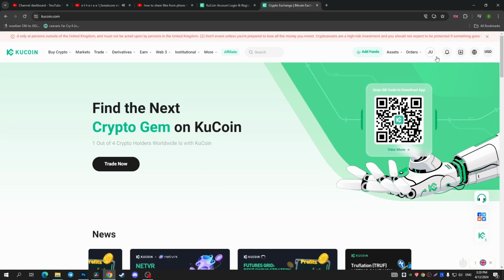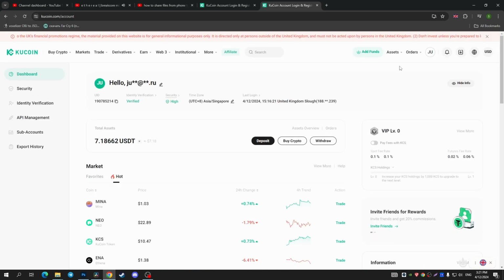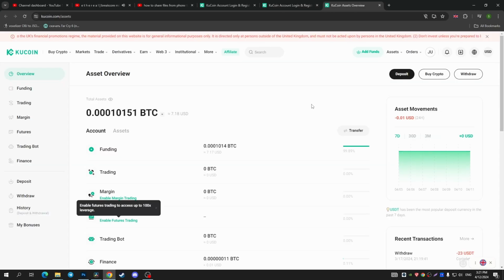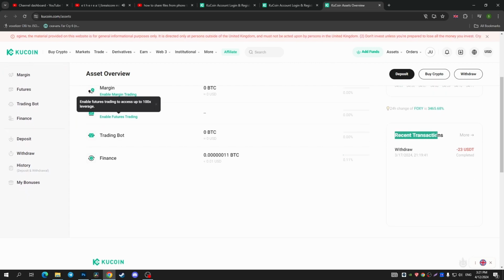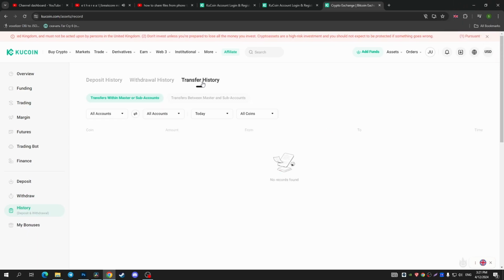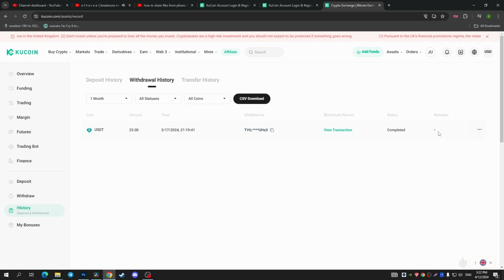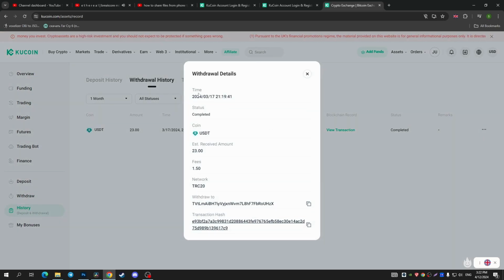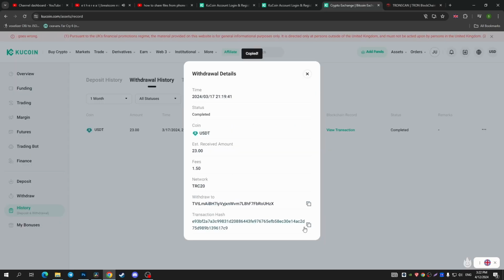How to Find Transaction ID or hash in KuCoin on PC & Laptop | TxID on KuCoin Cryptocurrency Exchange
0:00 - Intro
0:10 - How to Find Transaction ID or hash in KuCoin on PC & Laptop
1:00 - End

In this video I'll show you step-by-step guide how to find Transaction ID or hash in KuCoin on PC or Laptop